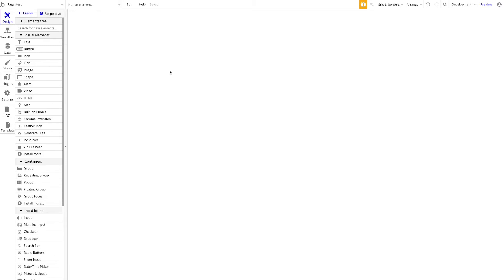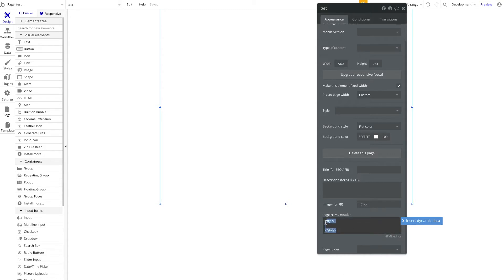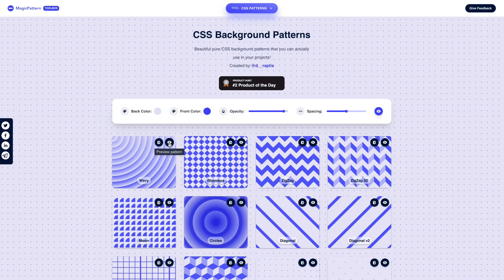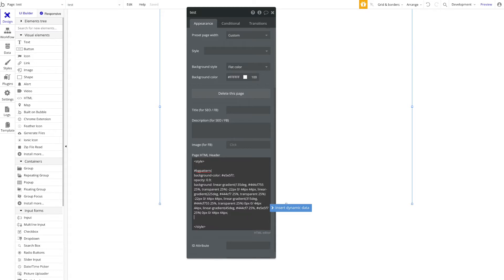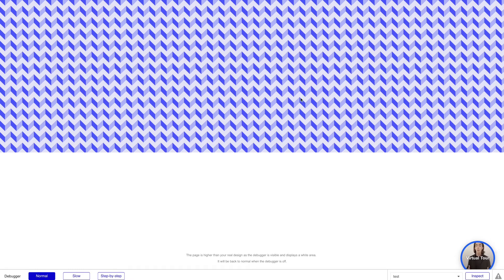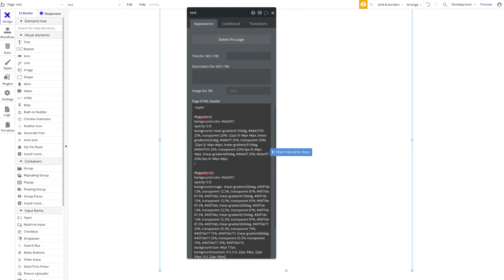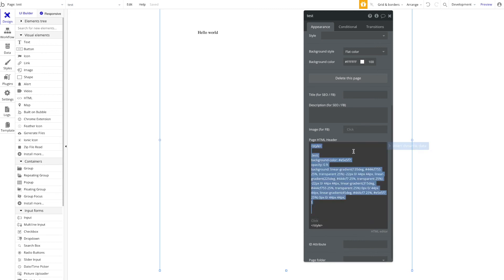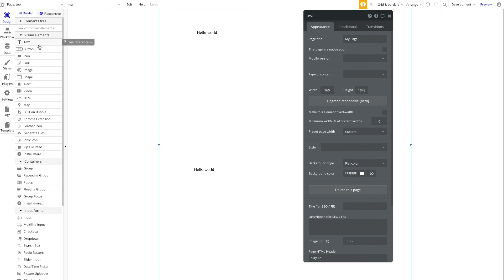How to add and use custom CSS in your Bubble app!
Learn how to apply custom CSS to your bubble app and style elements.
We will build a CSS pattern and will apply this pattern to certain html elements such as classes and IDs.